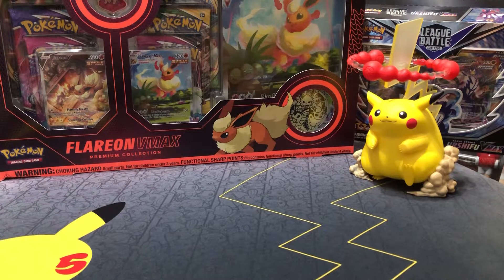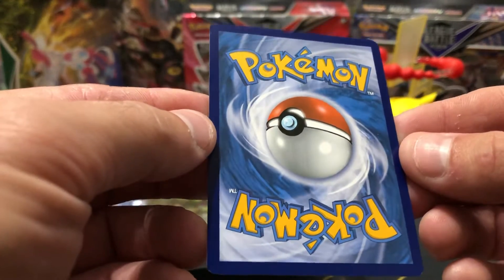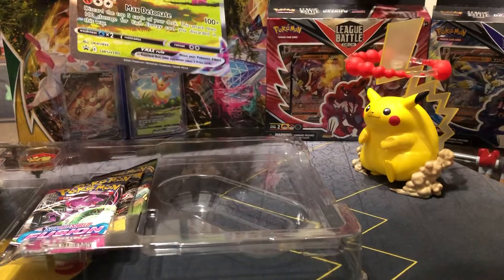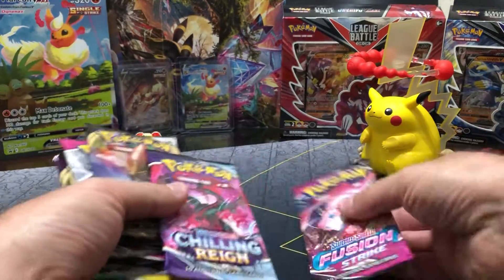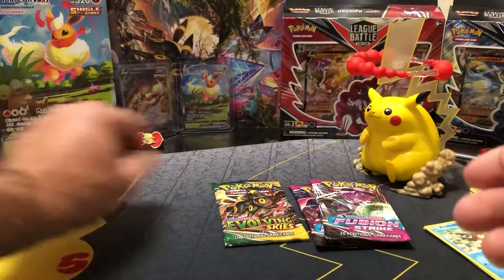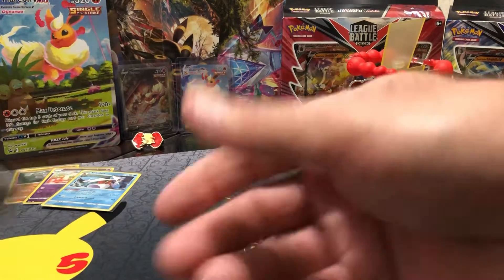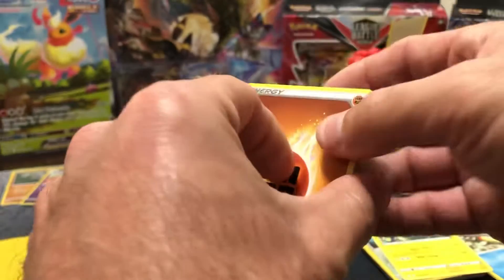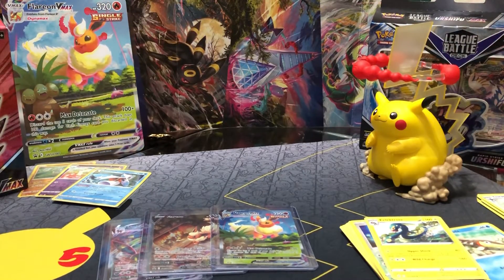Flareon Vmax Premium Collection Opening! Finally Get a Great Pull in One of These! 🔥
Flareon rounds out the Alt Art Eeveelution boxes, after opening Jolteon and Vaporeon in previous videos (see “Alt Art Pokémon Boxes” playlist)!  I finally got a good set of packs to open! 🔥

Which League Battle Deck do you want to see me open in the next video?

Single Strike Urshifu?
Rapid Strike Urshifu?

Also, let me know what your favorite Alternate Art is between the V and Vmax’s of Jolteon, Vaporeon, and Flareon!

If you snag some code cards, let me know what your online pulls are too!